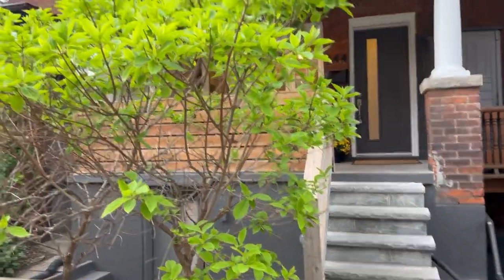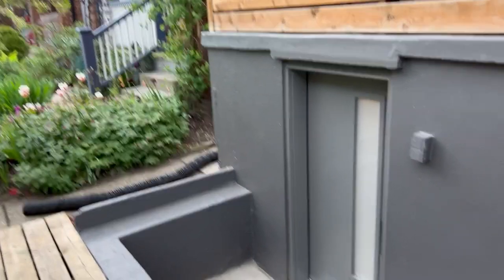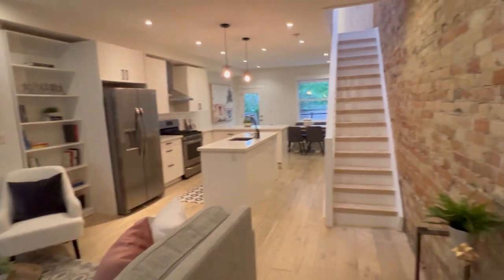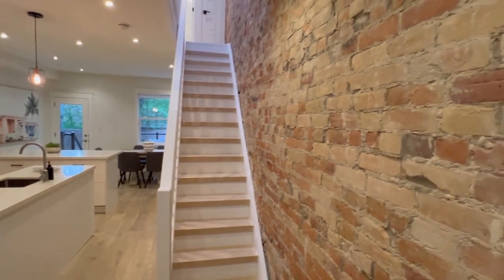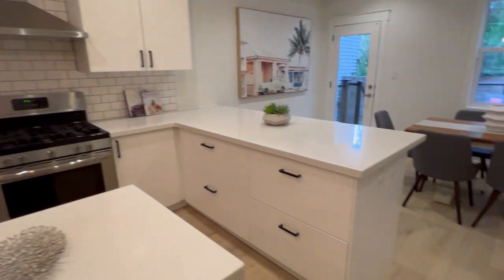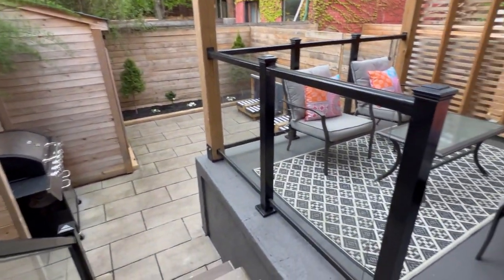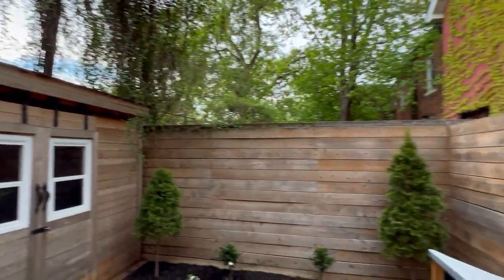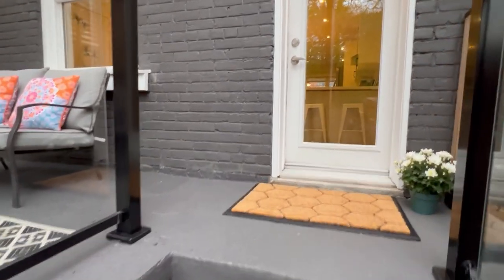Take a tour of the listing - 244 Sorauren Avenue Main Level & Exterior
244 Sorauren Avenue | West Toronto - Parkdale , Toronto Real Estate For Sale

Live In the heart of the BEST 'hood. This is prime Roncesvalles Village!

Prime Roncesvalles!

• Gorgeous, open concept, full gut renovation - 3 bedroom, 2 full baths, with separate entrance to fully finished basement.
• Just steps to Sorauren Park & Fern PS. Live In the ♥️ heart ♥️ of the BEST ‘hood.

Julie Kinnear, Jay Banks, Holly Chandler, Brenda Kinnear  - Sales Representatives